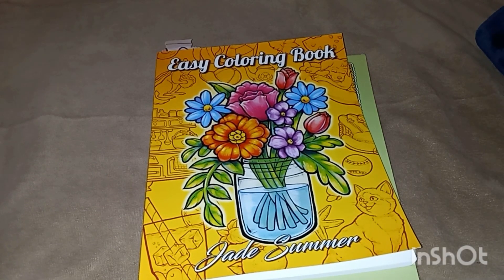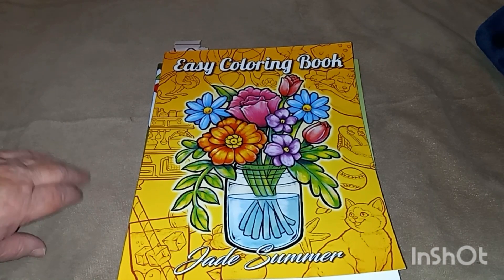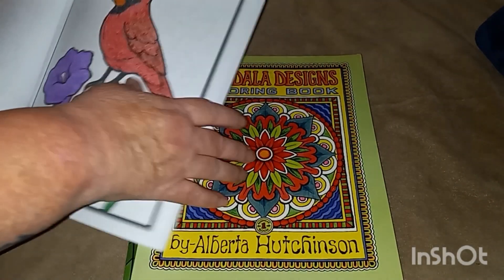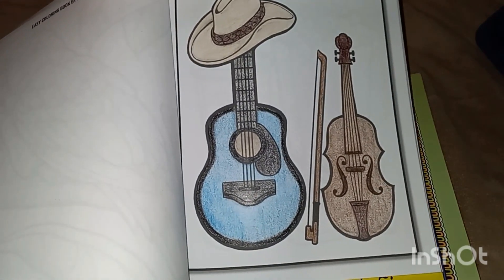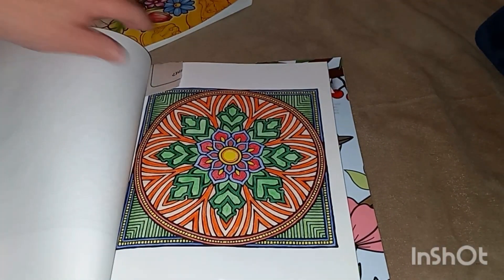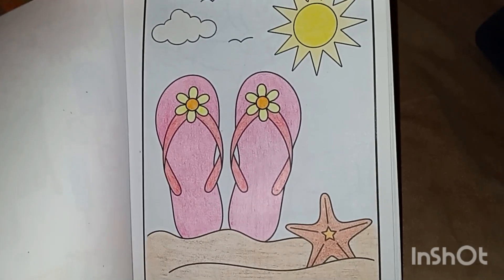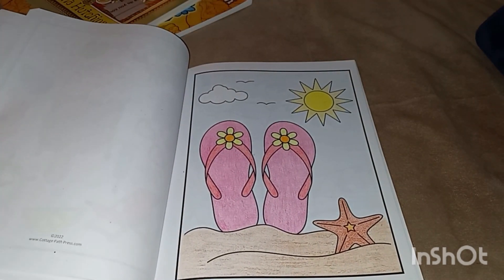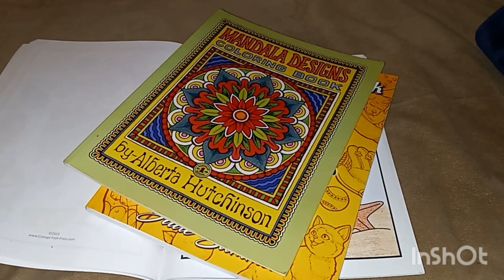pattistreasurehunt Hosted by @lifewithpatti. Find and color pictures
Happy Memorial Day Weekend.   Stay safe.

This open collab is hosted by Life with patti